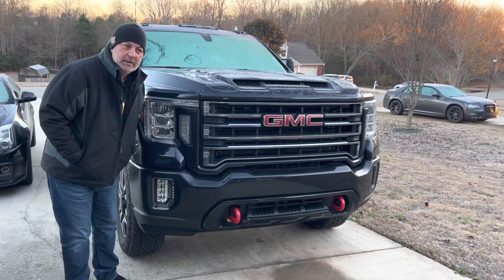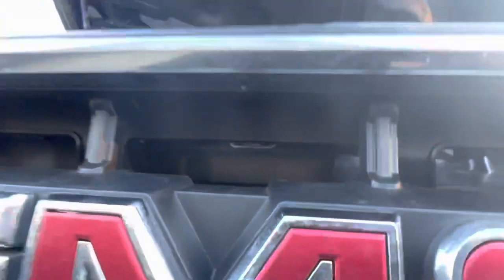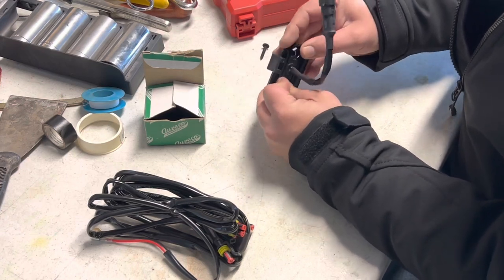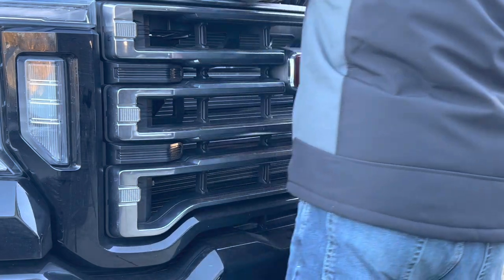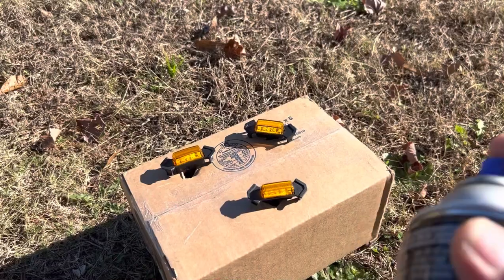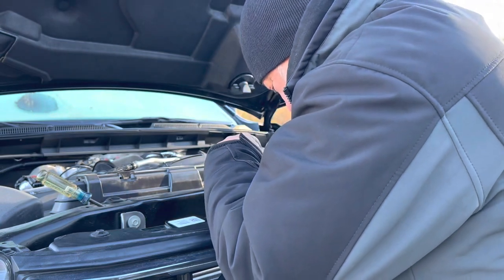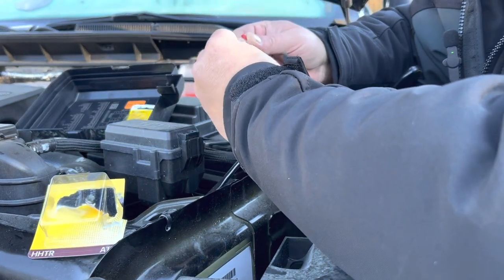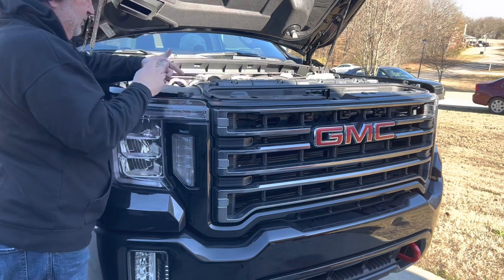Brutus gets Raptor style grill lights! 2023 GMC Sierra 2500HD AT4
In this episode, we fit Brutus our 2023 GMS Sierra 2500HD AT4 with some Raptor style grill lights that we ordered in all the way from Amazonia! Can we make grill lights designed for a Toyota work on our GMC Sierra? Follow along to find out!

Please consider supporting the channel by becoming a member today! We greatly appreciate each and every one you!

hammersgarageyt@gmail

hammersgarageyt